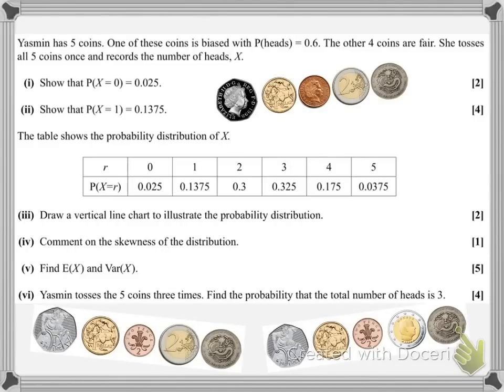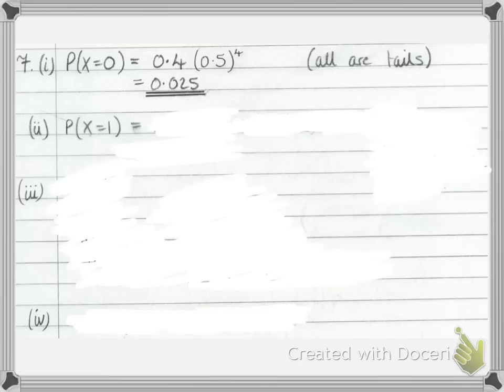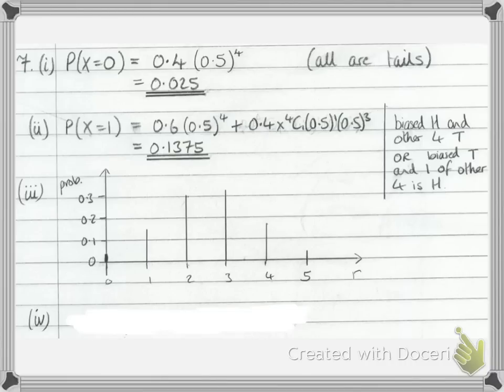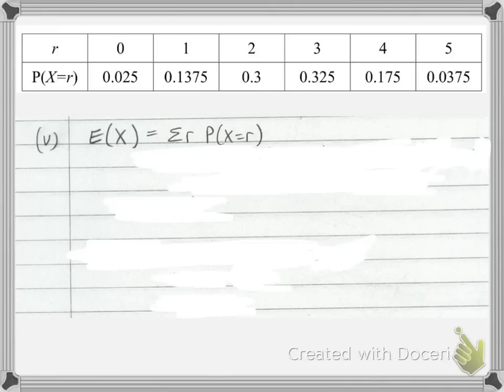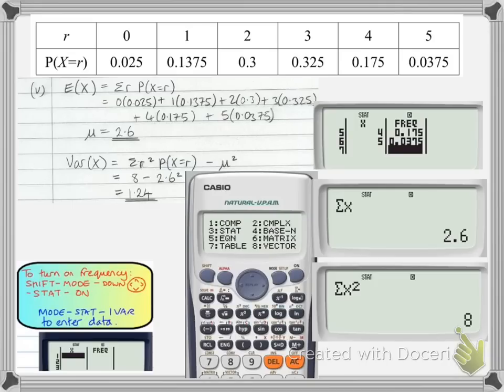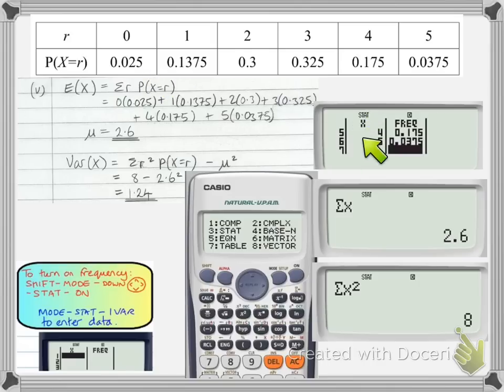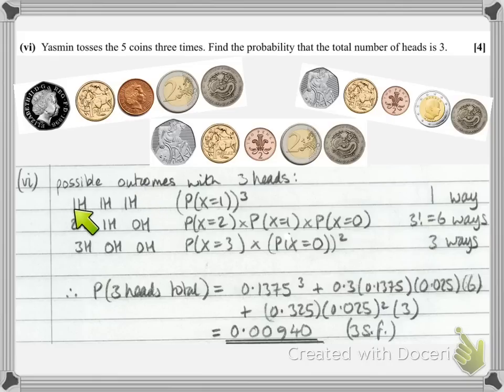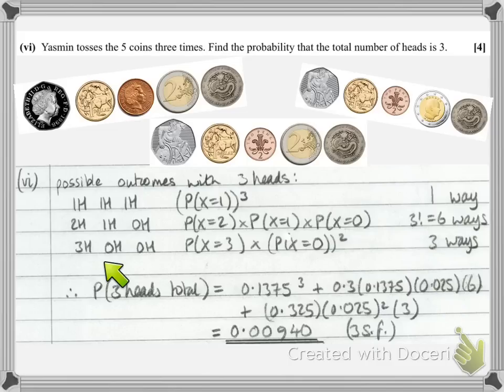S1 summer 2012 Q7